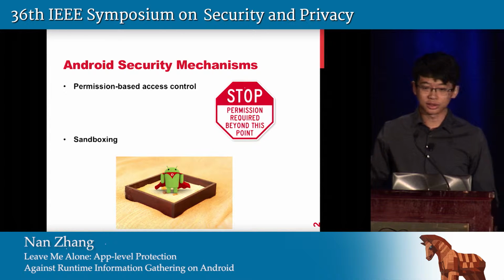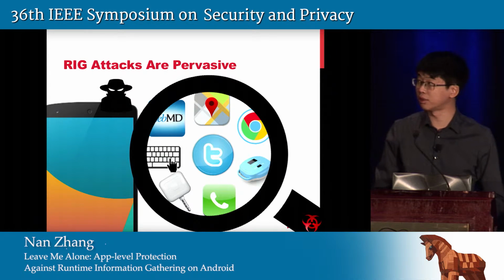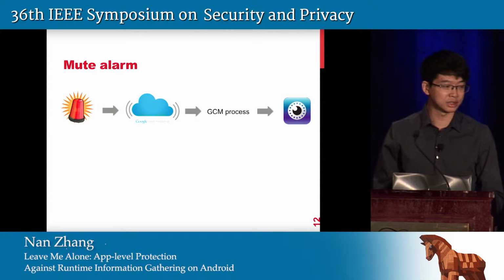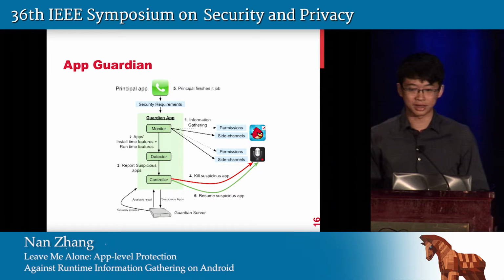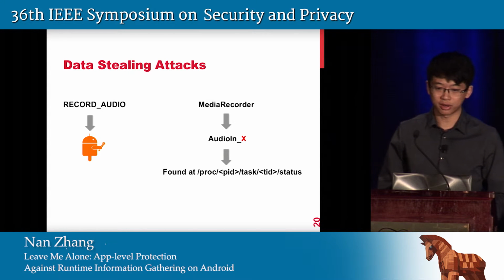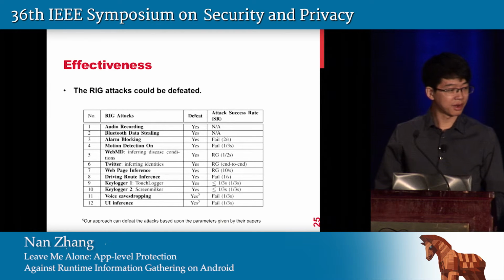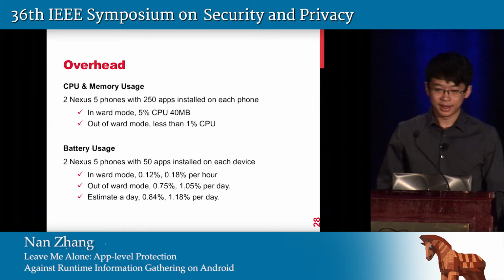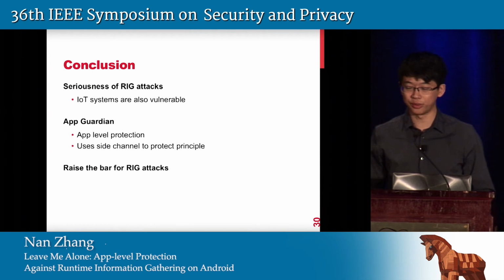Leave Me Alone: App-Level Protection against Runtime Information Gathering on Android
Nan Zhang
Presented at the
   2015 IEEE Symposium on Security & Privacy

ABSTRACT
Stealing of sensitive information from apps is always considered to be one of the most critical threats to Android security. Recent studies show that this can happen even to the apps without explicit implementation flaws, through exploiting some design weaknesses of the operating system, e.g., Shared communication channels such as Bluetooth, and side channels such as memory and network-data usages. In all these attacks, a malicious app needs to run side-by-side with the target app (the victim) to collect its runtime information. Examples include recording phone conversations from the phone app, gathering WebMD's data usages to infer the disease condition the user looks at, etc. This runtime-information-gathering (RIG) threat is realistic and serious, as demonstrated by prior research and our new findings, which reveal that the malware monitoring popular Android-based home security systems can figure out when the house is empty and the user is not looking at surveillance cameras, and even turn off the alarm delivered to her phone. To defend against this new category of attacks, we propose a novel technique that changes neither the operating system nor the target apps, and provides immediate protection as soon as an ordinary app (with only normal and dangerous permissions) is installed. This new approach, called App Guardian, thwarts a malicious app's runtime monitoring attempt by pausing all suspicious background processes when the target app (called principal) is running in the foreground, and resuming them after the app stops and its runtime environment is cleaned up. Our technique leverages a unique feature of Android, on which third-party apps running in the background are often considered to be disposable and can be stopped anytime with only a minor performance and utility implication. We further limit such an impact by only focusing on a small set of suspicious background apps, which are identified by their behaviors inferred from their side channels (e.g., - hread names, CPU scheduling and kernel time). App Guardian is also carefully designed to choose the right moments to start and end the protection procedure, and effectively protect itself against malicious apps. Our experimental studies show that this new technique defeated all known RIG attacks, with small impacts on the utility of legitimate apps and the performance of the OS. Most importantly, the idea underlying our approach, including app-level protection, side-channel based defense and lightweight response, not only significantly raises the bar for the RIG attacks and the research on this subject but can also inspire the follow-up effort on new detection systems practically deployable in the fragmented Android ecosystem.